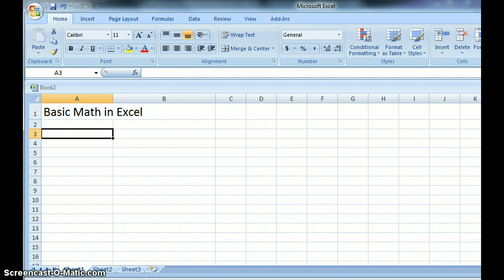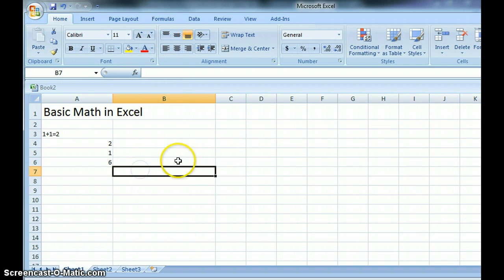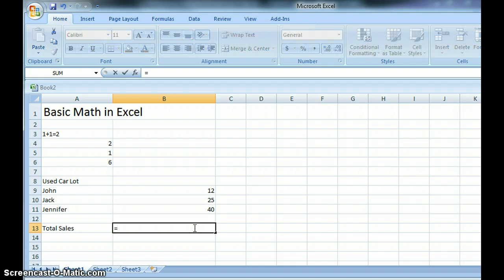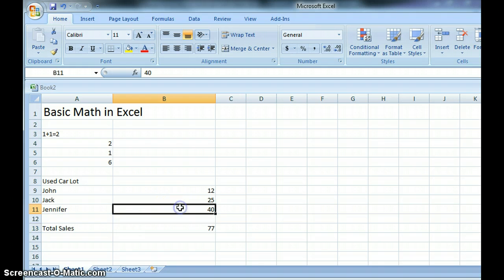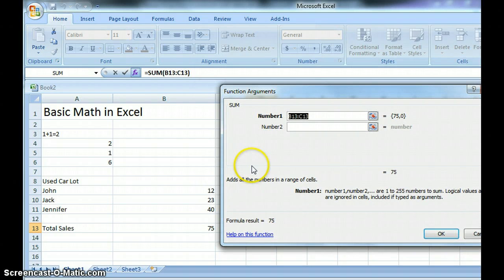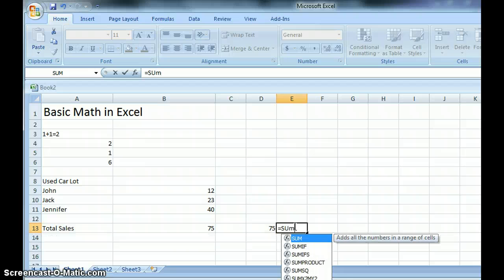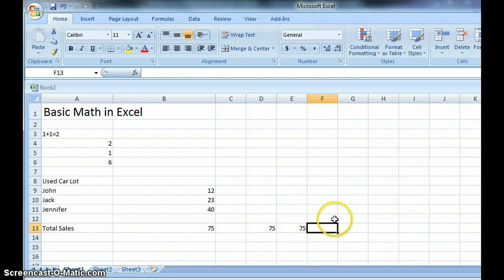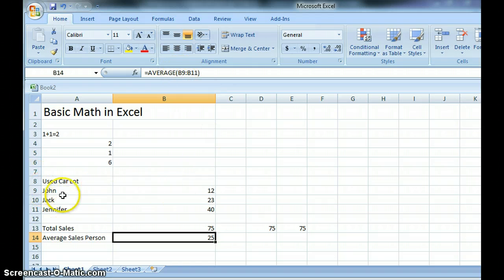How to do basic Math in Excel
This is a small presentation on some very basic mathmatics that you can do in Excel.  I am doing this for my Info 1120 class at Utah Valley University.